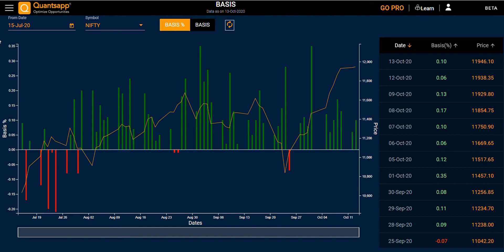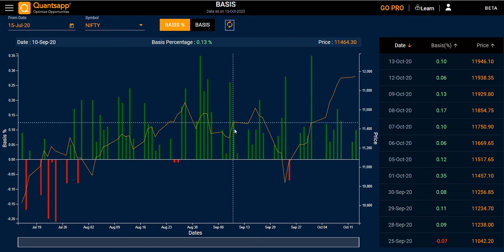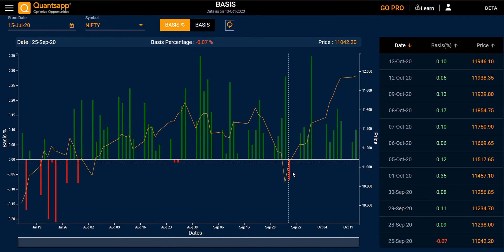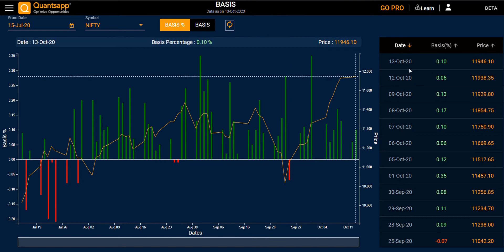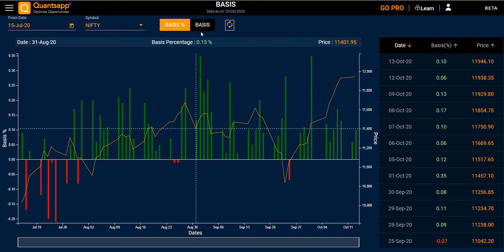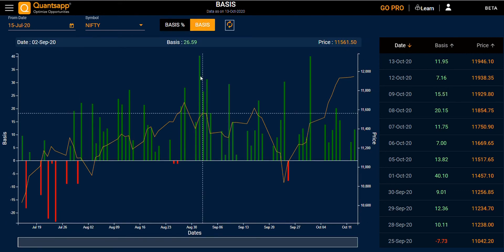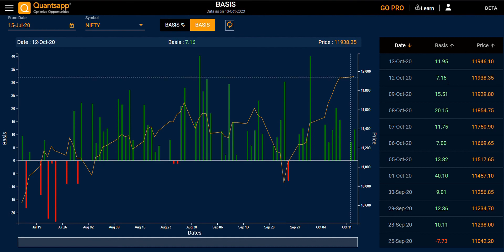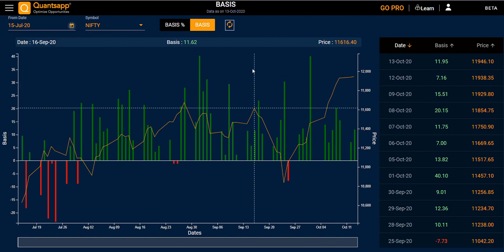Options Trading Tools || Quantsapp || Basis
Learn about Basics of Quantsapp Options Trading Tool.